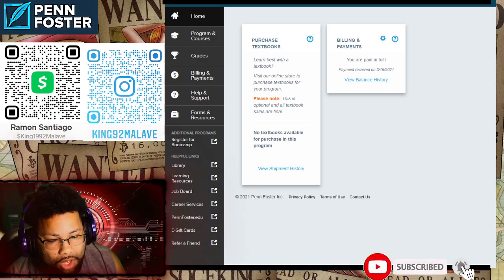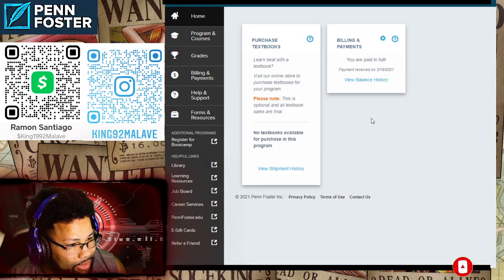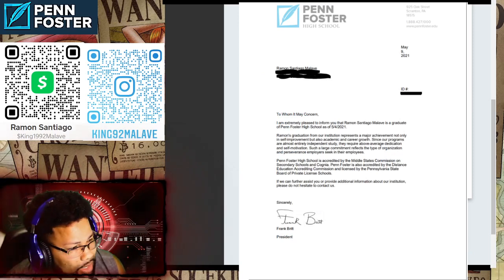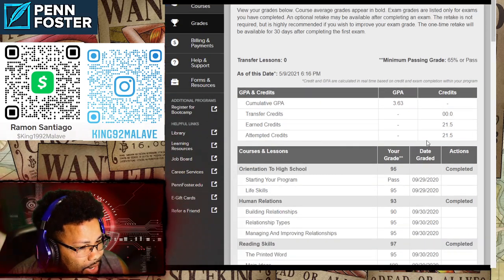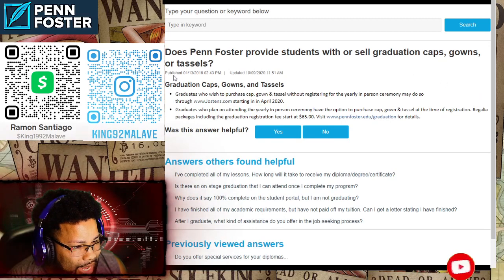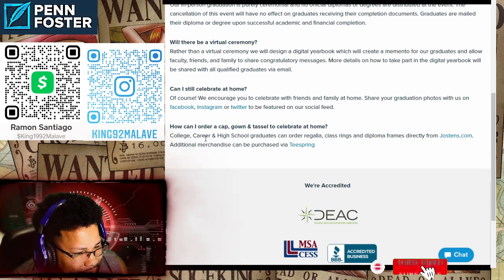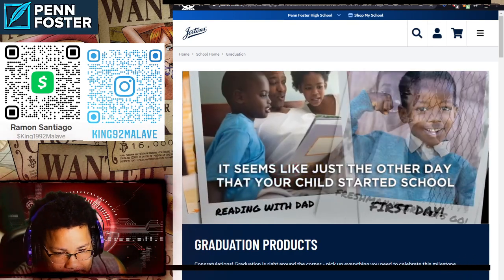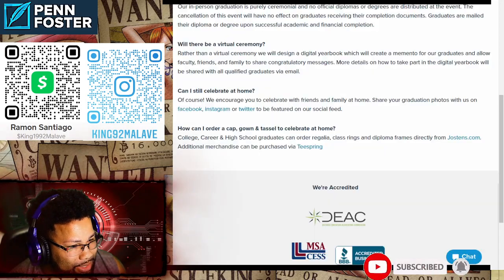PENN FOSTER UPDATE: I GRADUATED PENN FOSTER HIGH SCHOOL!!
My Penn Foster Journey has finally came to an end since I have just completed my 21.5 credits allowing me to finally graduate High School.

Become a DoorDash driver! Earn up to $25/hour and get a $400 bonus after 280 deliveries in 60 days for signing up